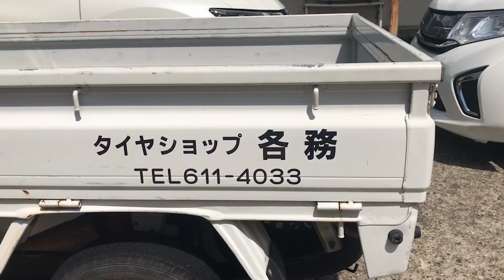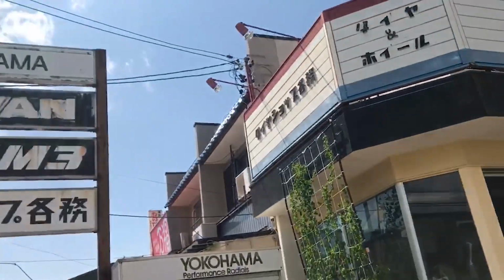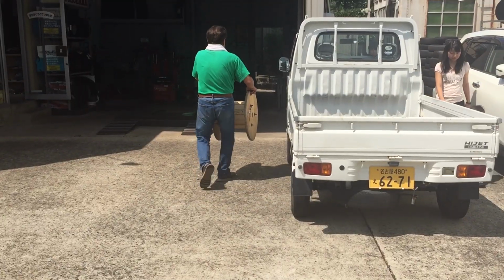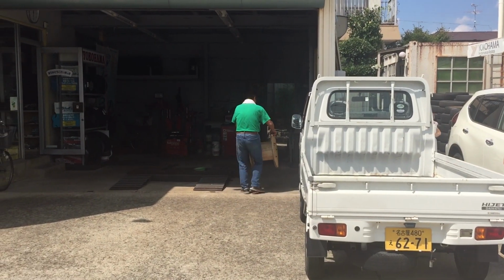Truck stop Tables made from tires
I head down to SSC, Pick up a coupls of cable looms and then head down to Kagami Tire shop to see if my design will work.  These tables will be used in the upcoming musical Gerry in the Attic.